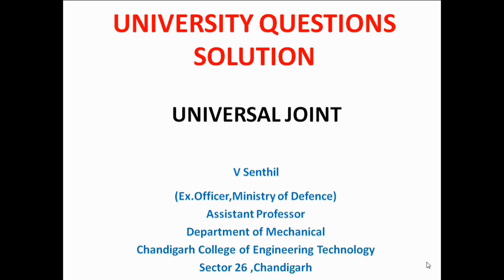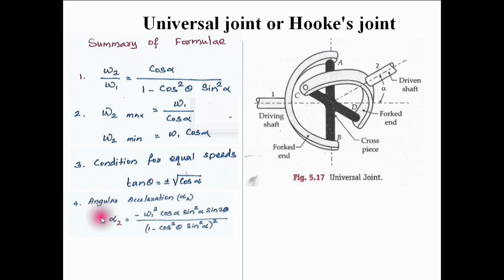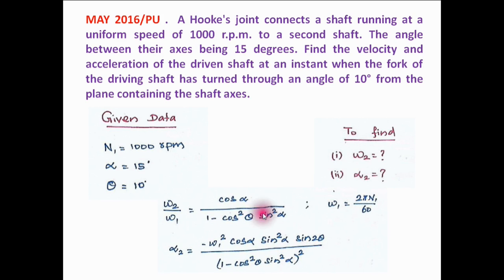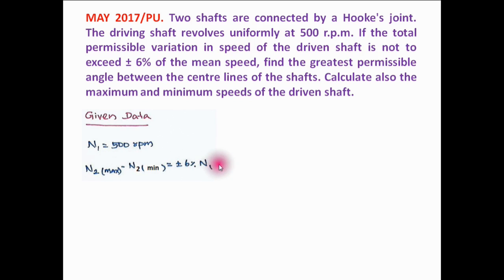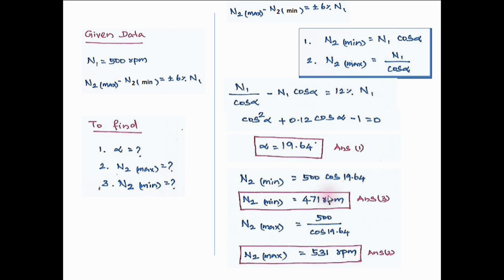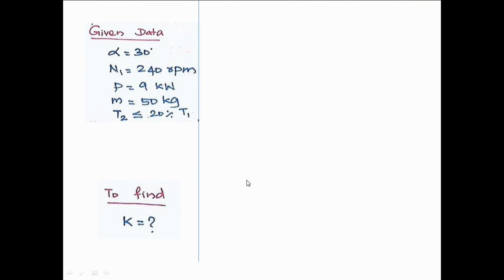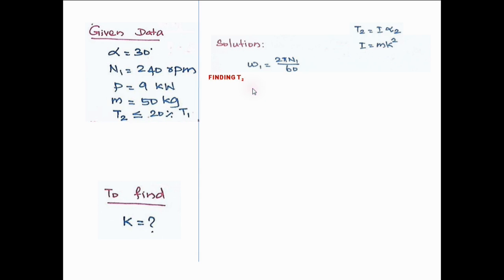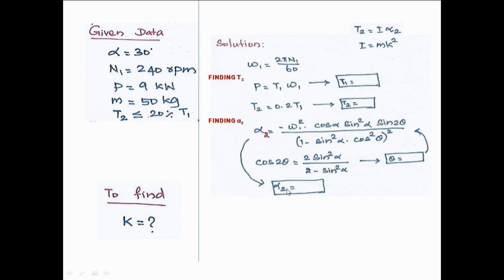UNIVERSAL JOINT PART 2 NUMERICAL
Punjab University questions from universal joint have been explained.The purpose of these videos is to give the solutions of the questions asked in the university exams with a brief explanation and summary of the required formulas, rather than giving the more concepts about the topic.Conceptual videos with detailed explanation will be uploaded in future.